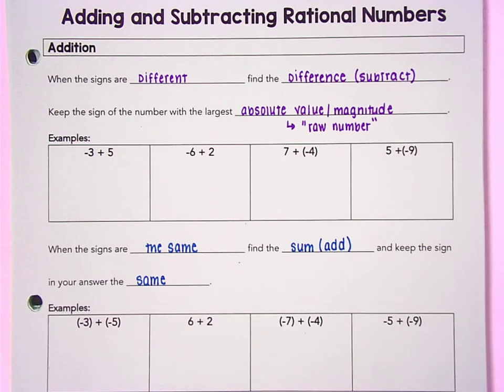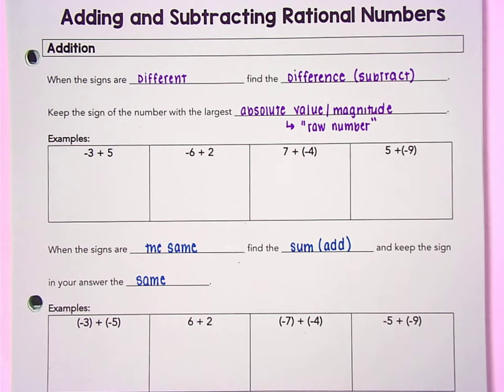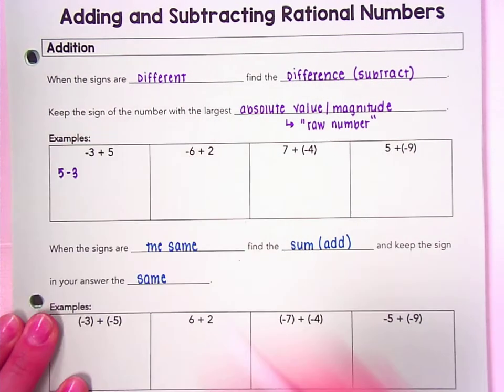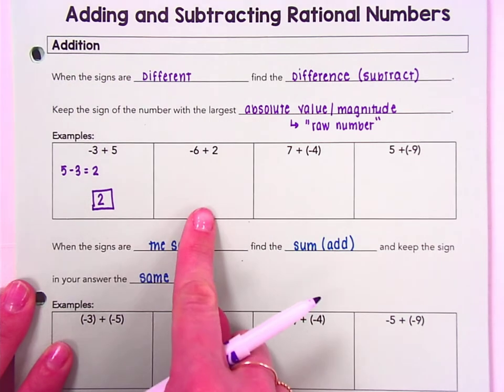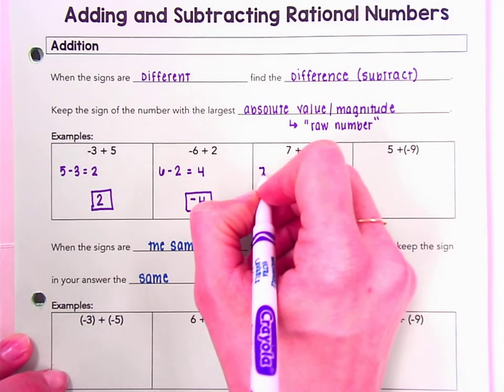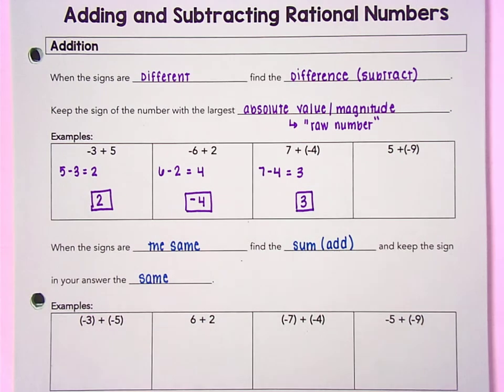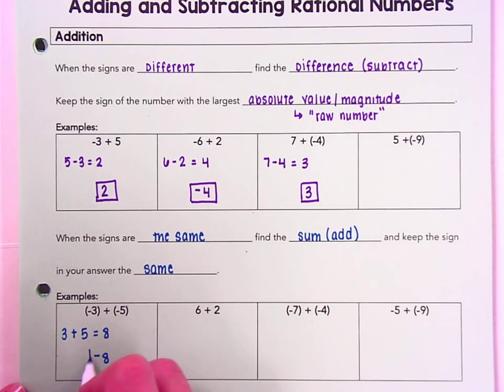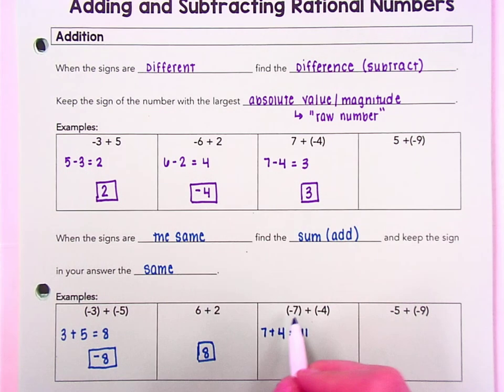Adding Rational Numbers Procedural Rules